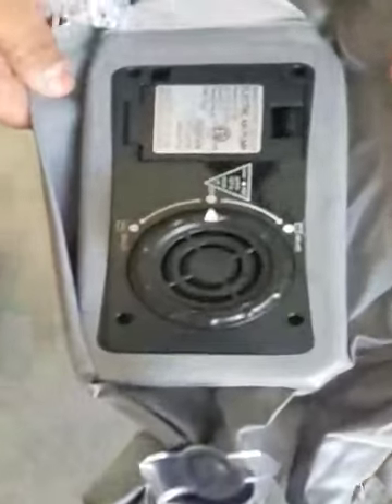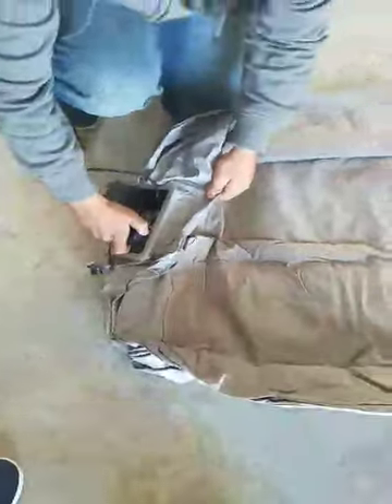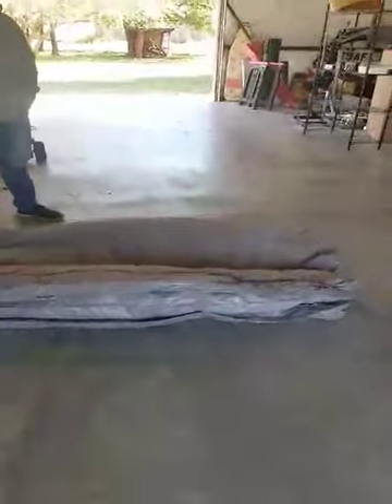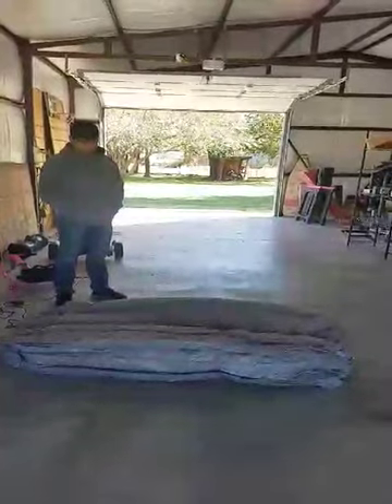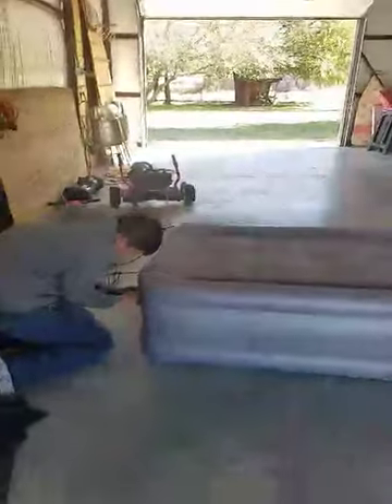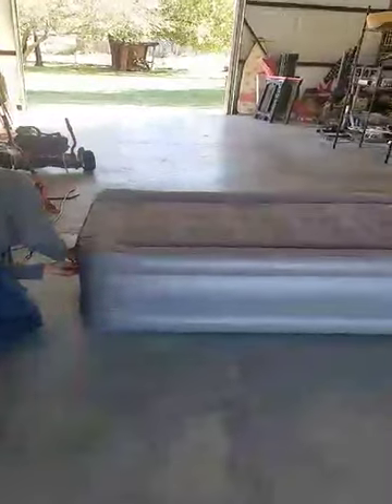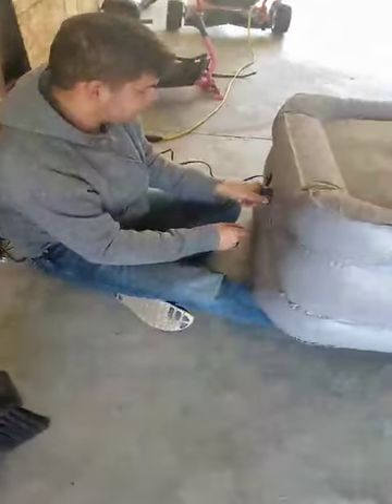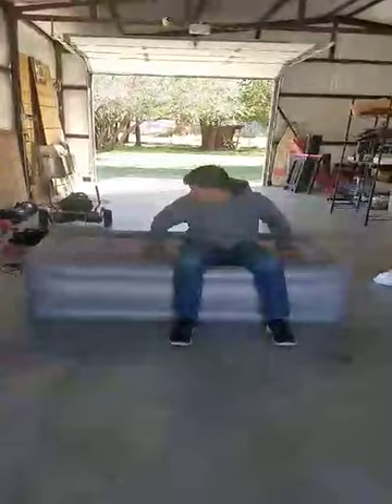AMAZON's Sable Air Mattress with Built-in Electric Pump-Inflats in 2 minutes!